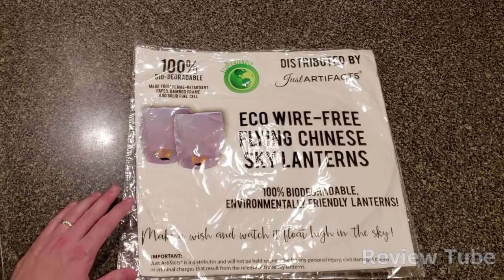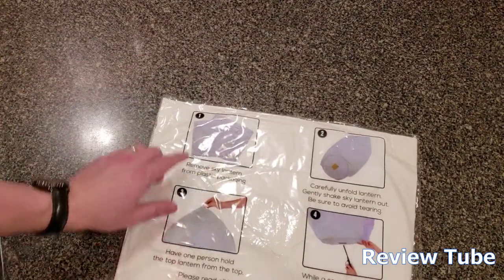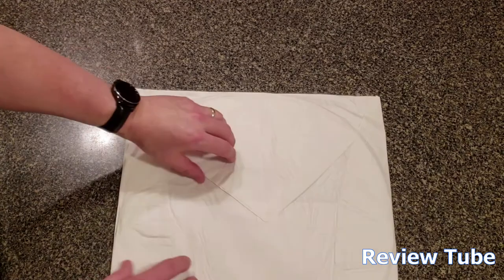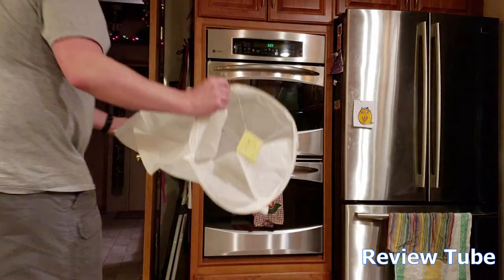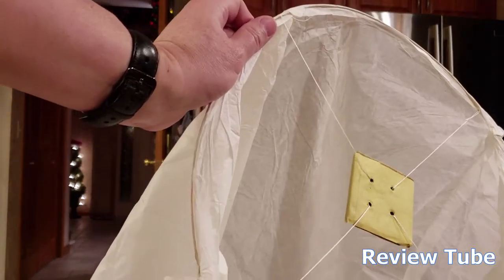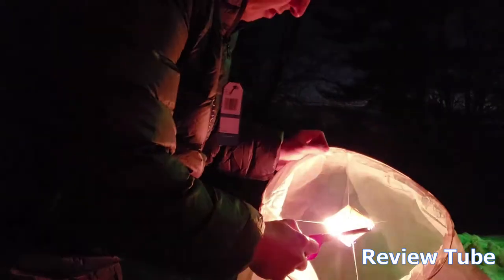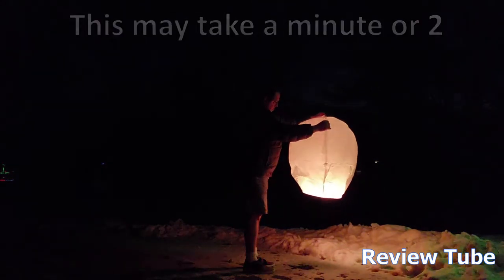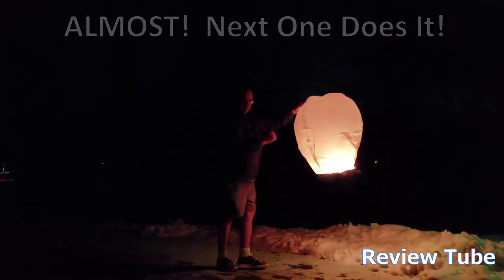ECO Wire-Free Flying Chinese Sky Lanterns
Purchased these on Amazon in November 2018.  Bought a pack of 20 for about $35.  My first experience with them.  Love them!